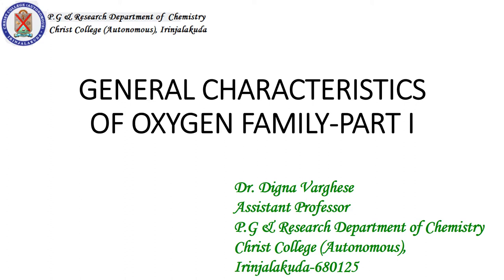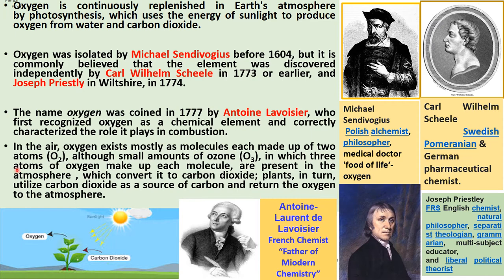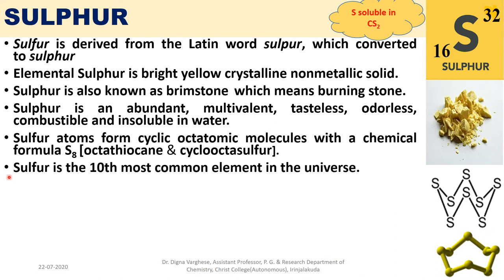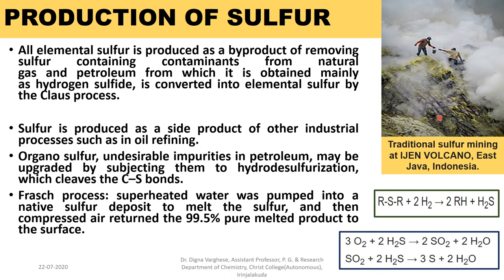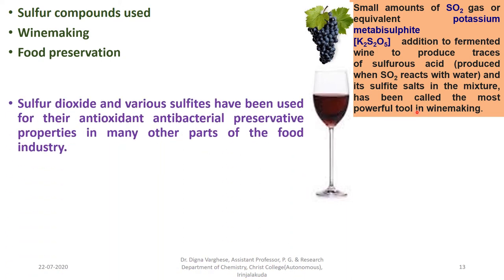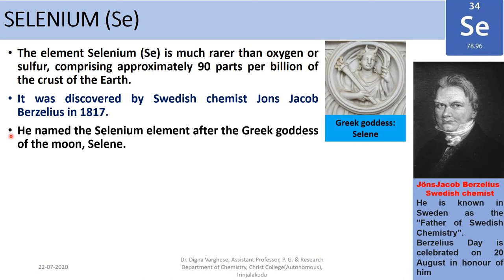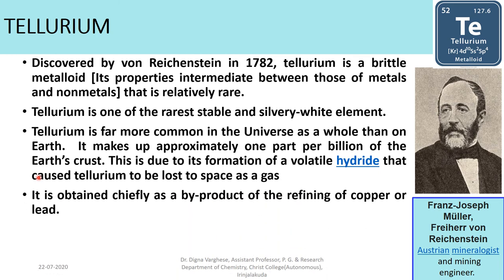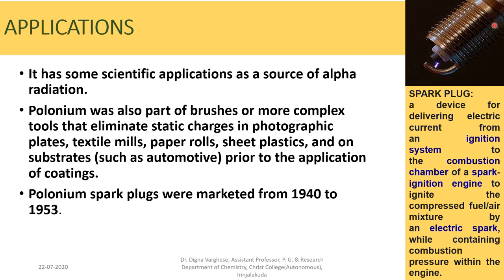GENERAL CHARACTERISTICS OF OXYGEN FAMILY PART 1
THIS VIDEO CONTAIN GENERAL CHARACTERISTICS OF OXYGEN FAMILY, OCCURENCE AND ABUNDANCE, OXYGEN, SULPHUR, SELENIUM, TELLURIUM, POLONIUM, LIVERMORIUM, MINERALS